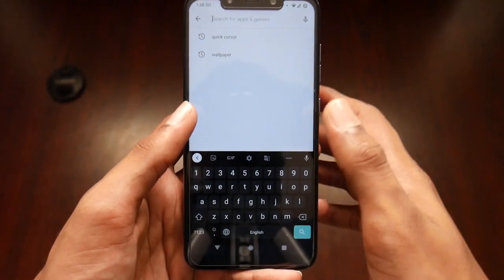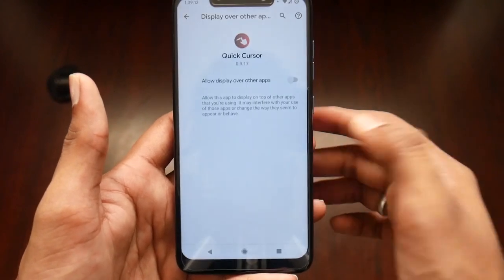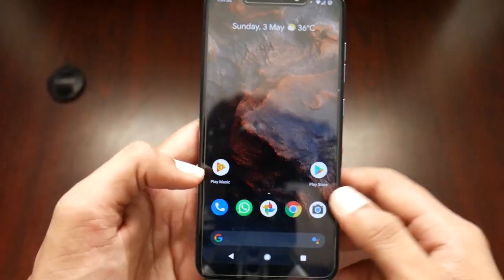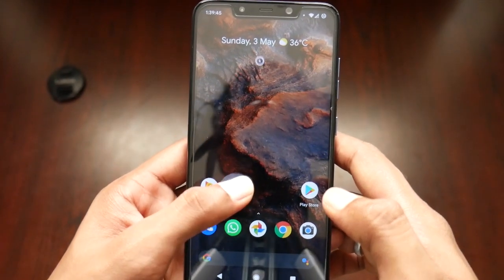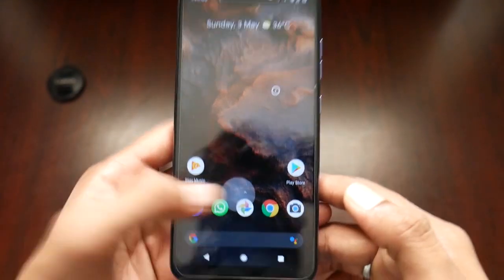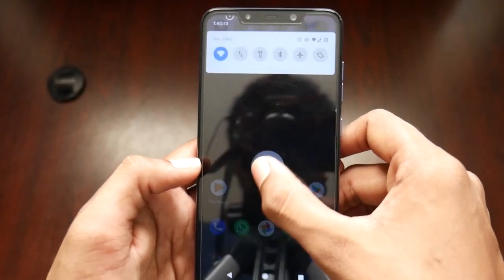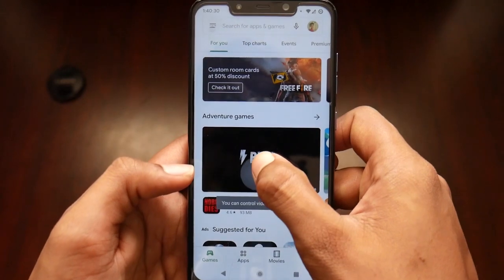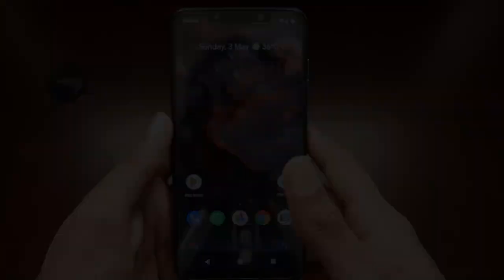Quick One Hand Mode on any Phone | Quick Cursor